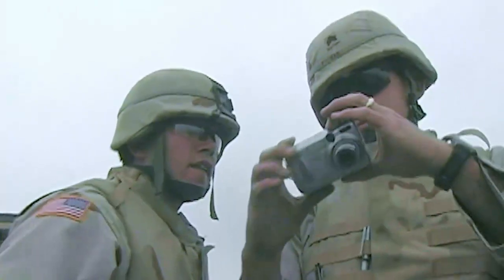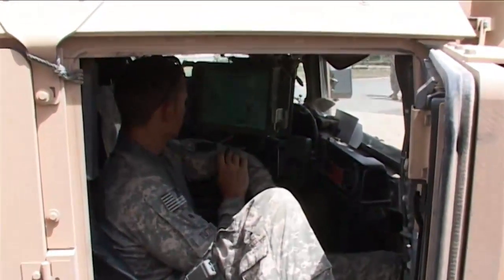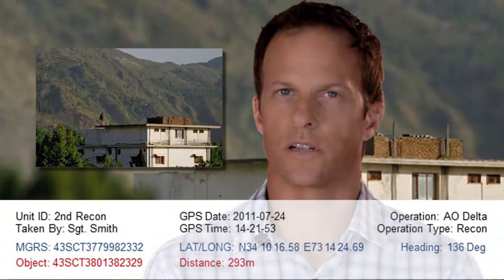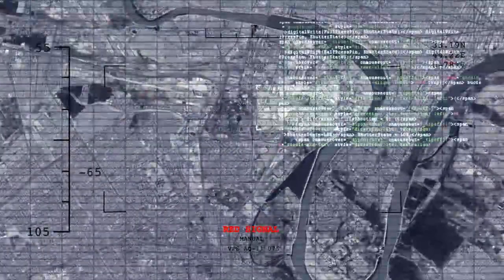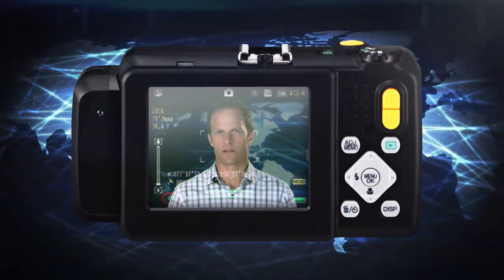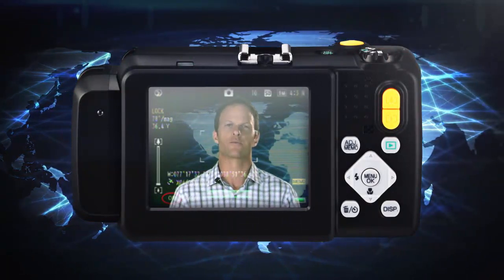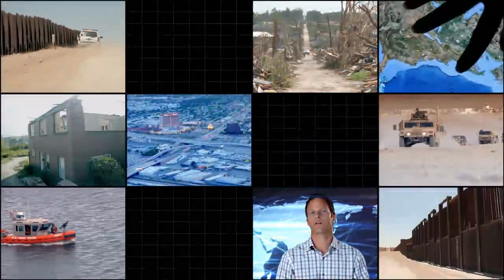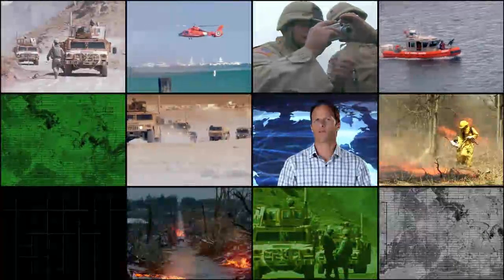Geo Tactical Solutions - Photo Mapping & GPS Cameras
- Geo Tactical Solutions provides end-to-end photo-capture, mapping, and reporting solutions to military, federal, local government, and commercial organizations worldwide.

Our products include advanced GPS-enabled cameras, GPS camera modules, photo mapping software, GeoJot+, laser range finders, long-range camera optics and night vision optics.